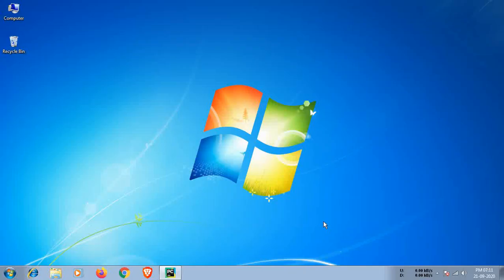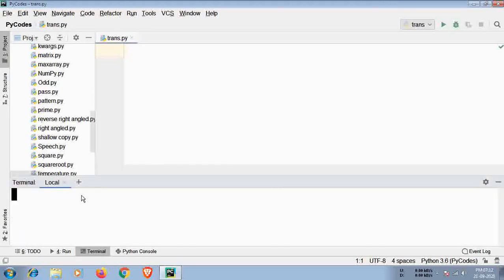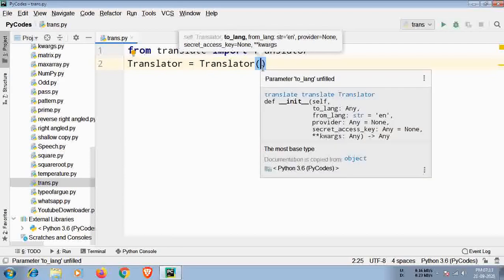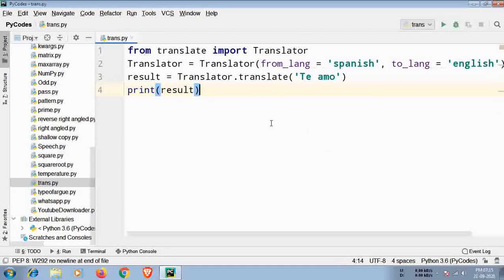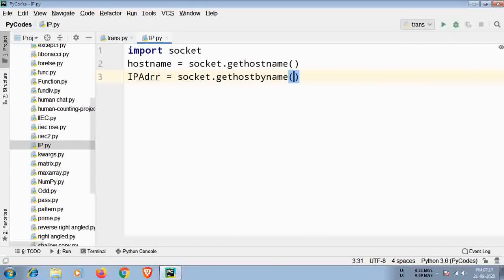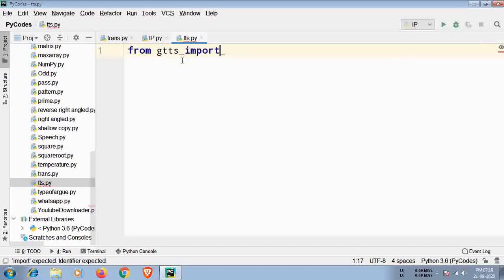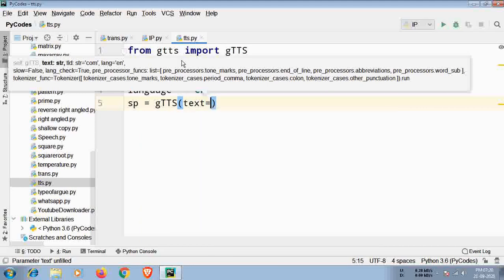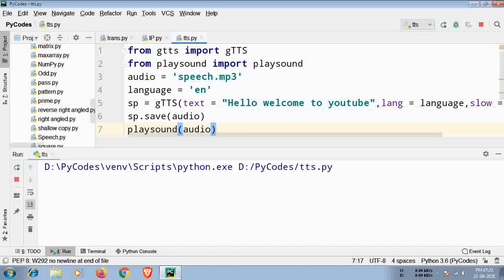Basic Python Projects For Beginners😍 || All You Need To Know🔥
__________LIKE________SUBSCRIBE__________SHARE⏩

🇮🇳🇮🇳 JAI HIND 🇮🇳🇮🇳